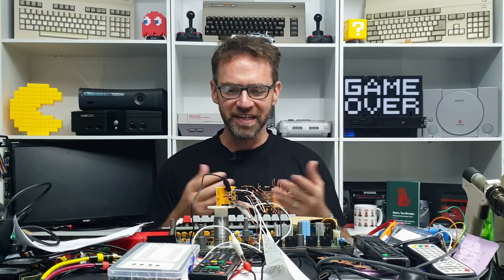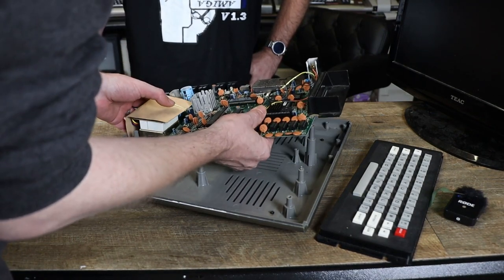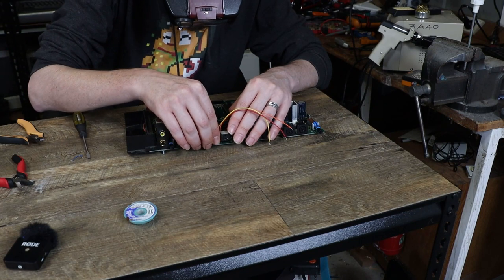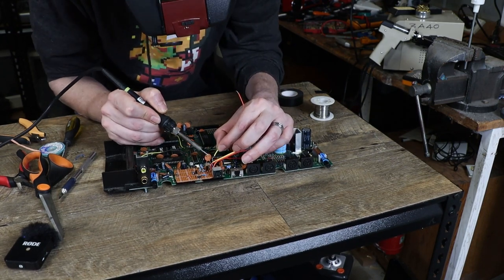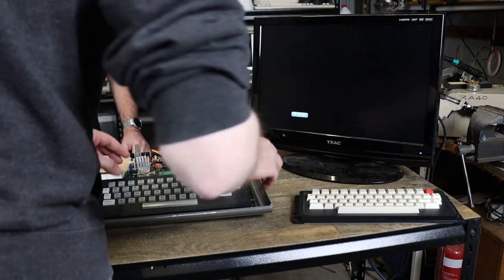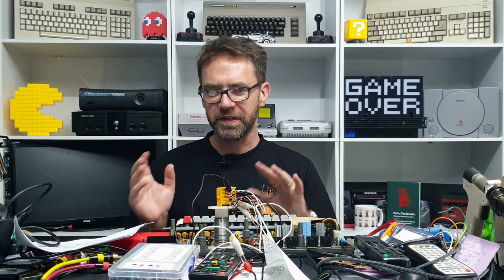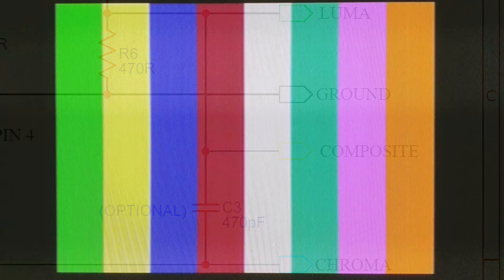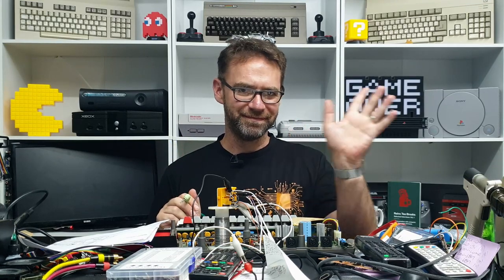Tandy TRS-80 CoCo1 S-Video / composite mod - feat. Mr Lurch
An update to the S-Video circuit that I originally showed off in SepTANDY. This one is a little bit easier to build and doesn't require the potentiometer that the last one needed.

Colour bar BASIC code:
5 FOR X = 0 TO 63
10 FOR Y = 0 TO 31
15 C = INT(X/8+1)
20 SET(X,Y,C)
25 NEXT Y,X
30 GOTO 30

0:00 Intro
1:00 I've never felt so short
9:00 New circuit
10:10 Old composite mod
11:33 New composite mod
12:20 New S-video mod
13:00 Coming up next